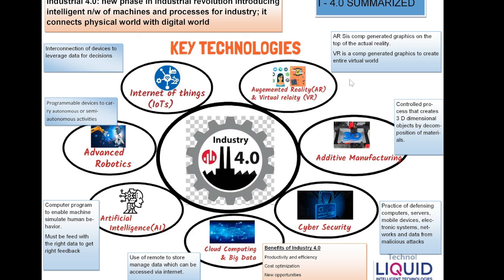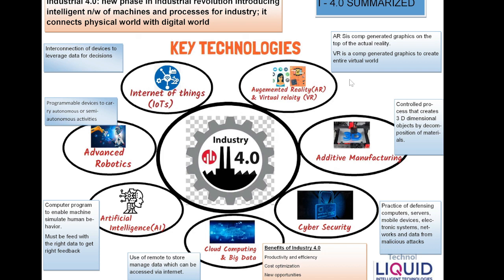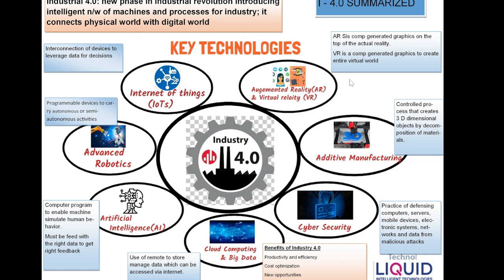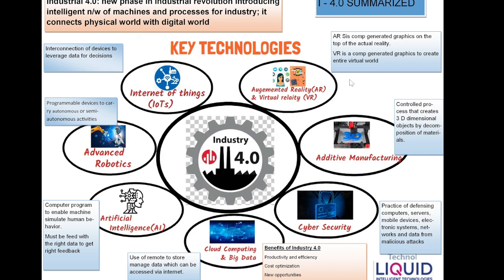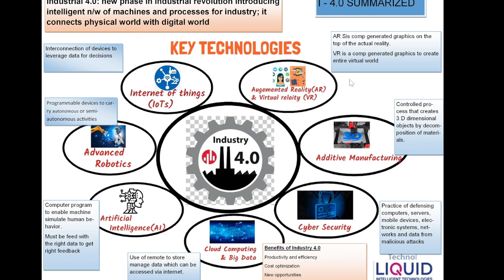What is Industrial 4.0 and its key Technologies.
In this video, we learn:
Industrial 4.0 and its key technologies include:
Content
0:00 Intro
1:25 Industrial revolution
2:54 IOT
3:26 Advanced Robotics and Automation
4:05 Artificial Intelligence
4:20 AR &VR
4:52 Additive manufacturing
5:22 Cloud computing and big data
6:24 Cyber Security
Augmented reality and virtual reality
3D Industrial Printing.
Advanced robotics.